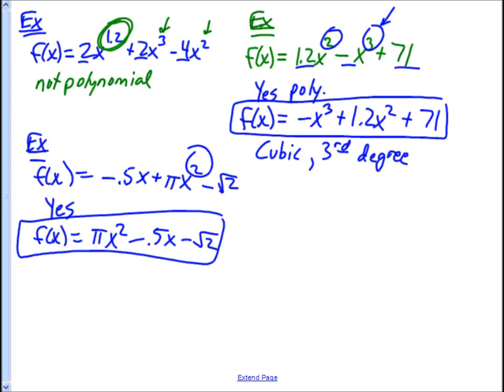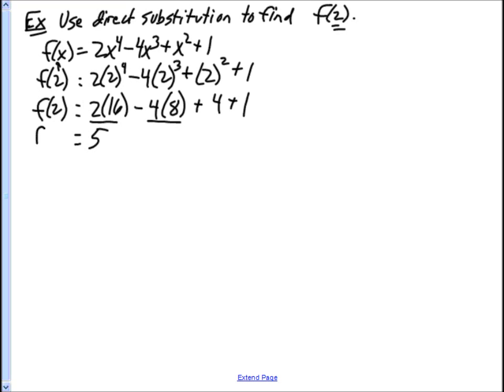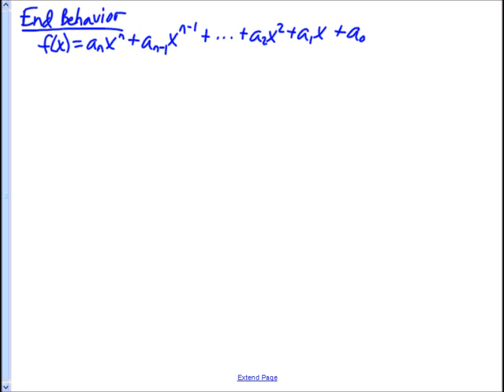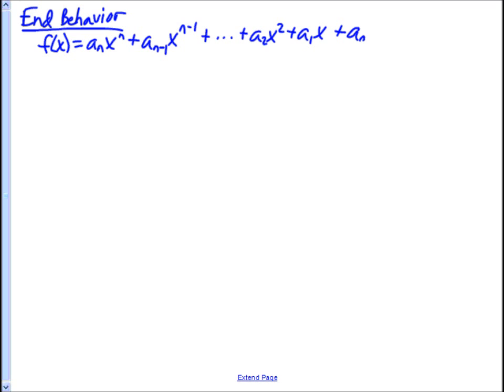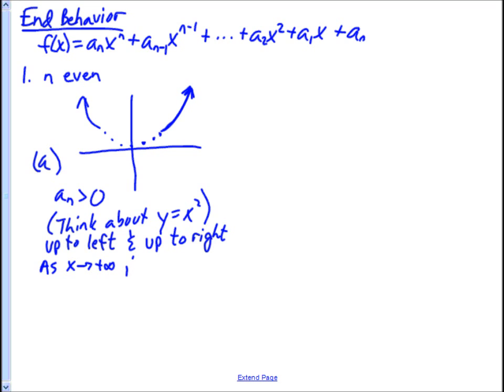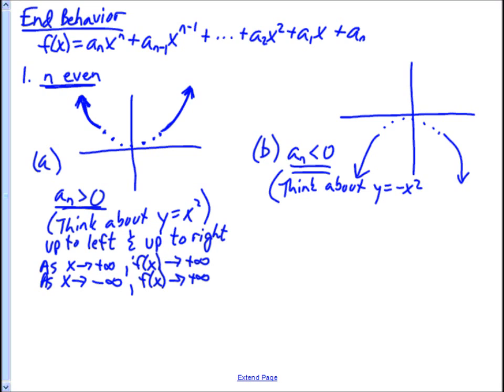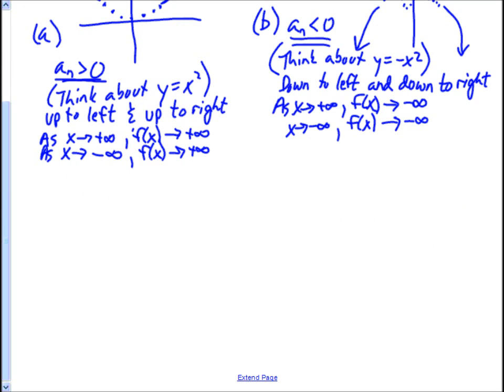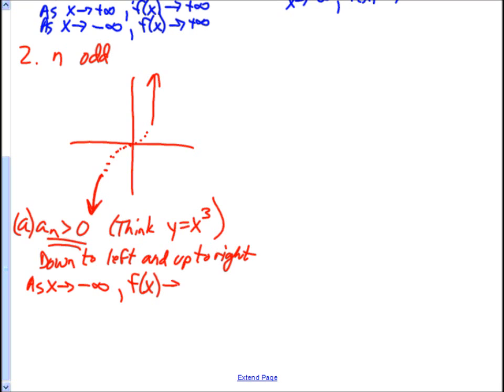6 2a 2EvalGraphExp